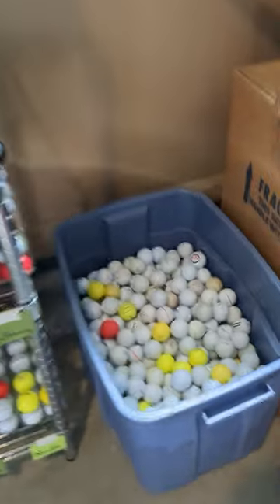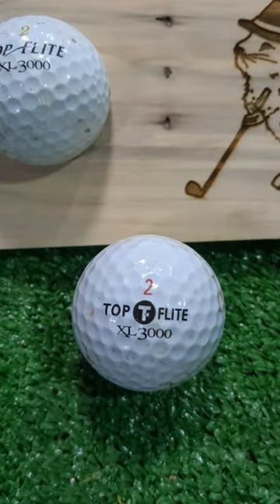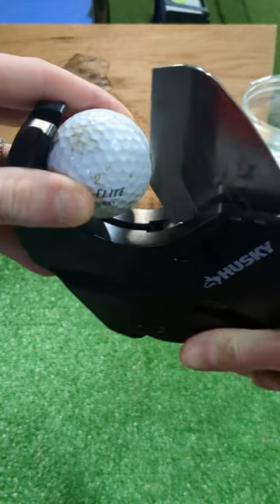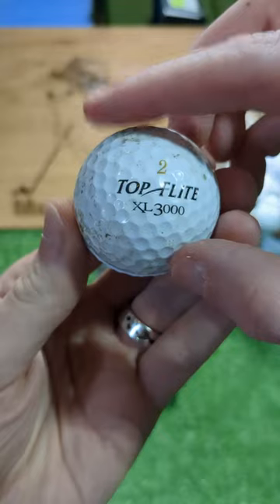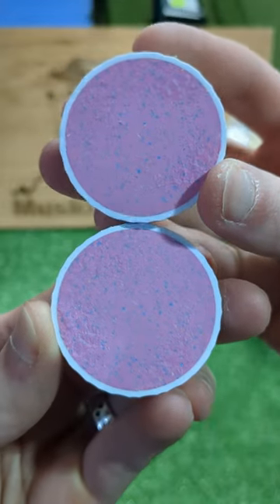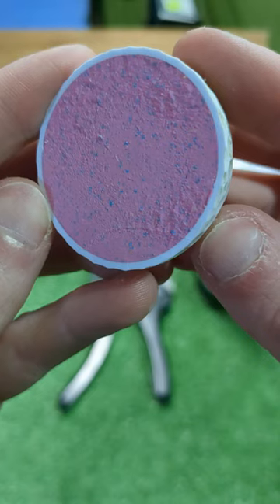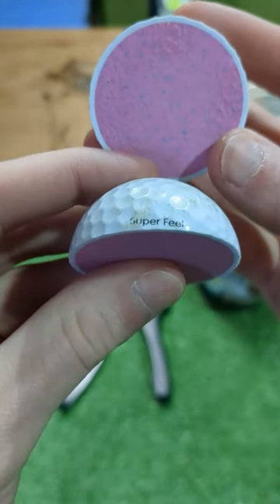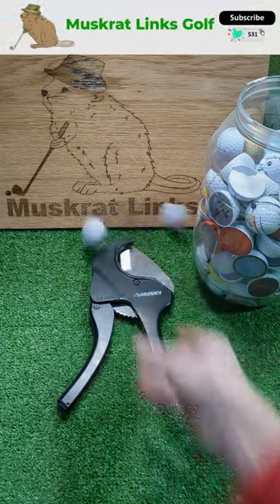Cutting in Half An Old Top Flite XL 3000 Golf Ball!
Today we are cutting in half a golf ball that a viewer suggested - the Top Flite XL 3000. This was an older ball from the early 2000s, let's see what we've got inside!

Equipment I use to record and edit my videos for  @muskratlinksgolf :
Main Camera: Canon XA10
Camera Mic: RODE VideoMic (Used for groups)
Audio Recorder: TASCAM DR-05
Lav Mics: Rode Wireless ME
Slow Motion: Google Pixel 6a
Launch Monitor: SkyTrak
Sim Software: TGC 2019
Editing Software: Davinci Resolve